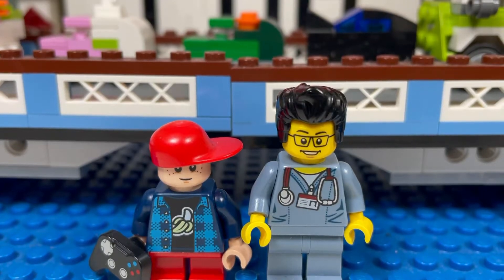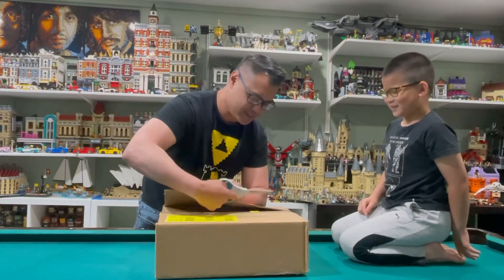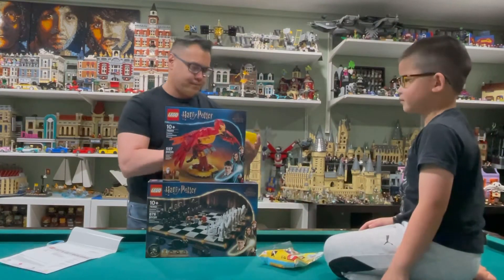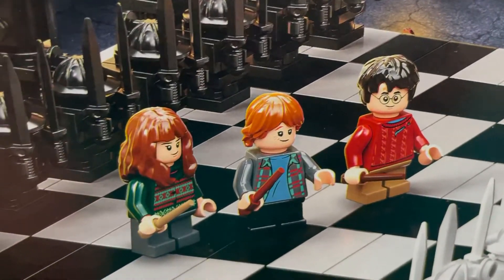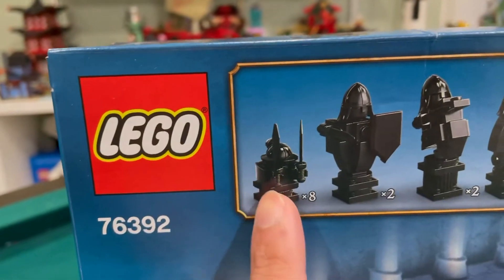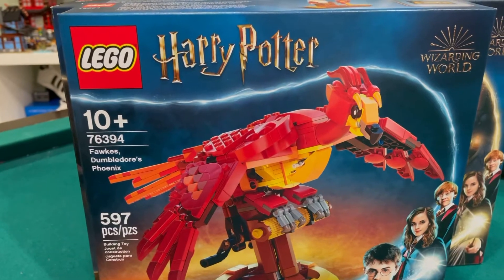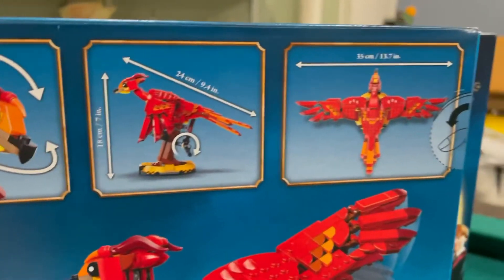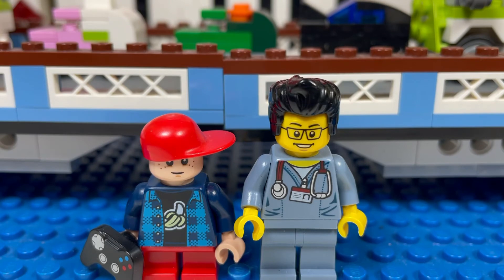My LEGO Haul Video #266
This is my Lego Haul Video.  The Brick Adjuster shows his latest order from Lego Shop at Home